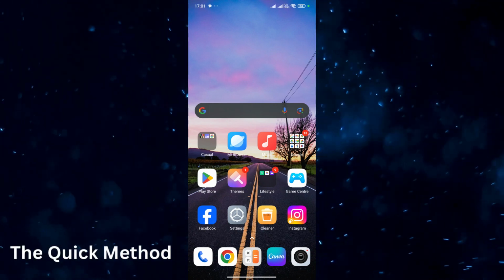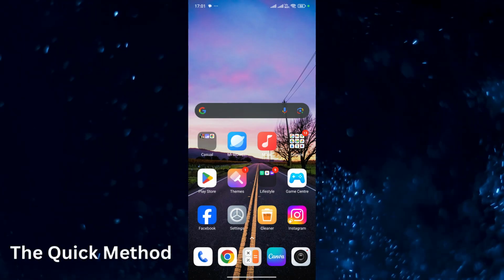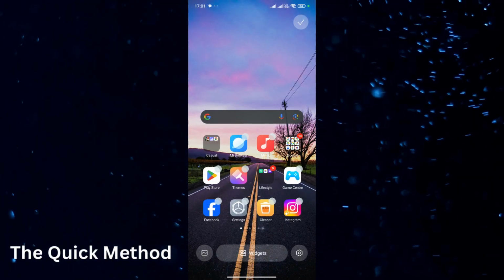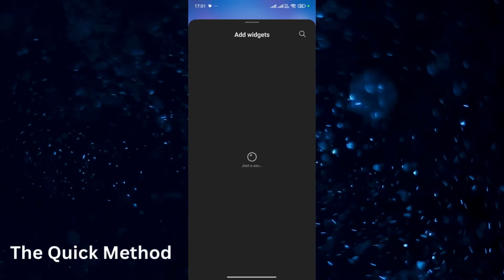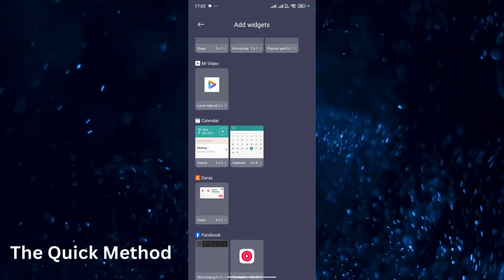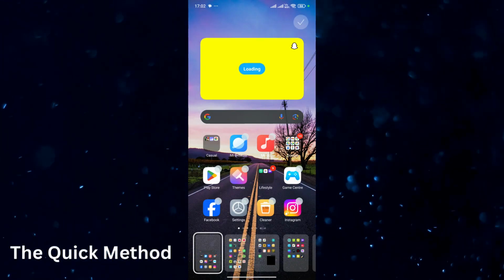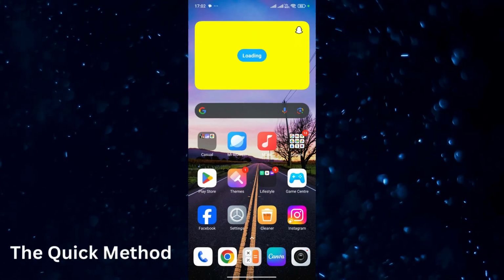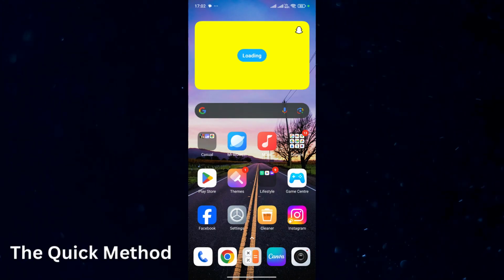How to Add a Snapchat Widget on andoid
add a snapchat widget,how to add a snapchat widget on iphone,how to add a snapchat widget on lock screen

Learn how to add a Snapchat widget to your Android home screen in this quick and easy guide! Widgets allow you to access features like Snap Map or Chat Shortcuts directly from your home screen, making Snapchat even more convenient to use.

Whether you’re using a Xiaomi, Samsung, Redmi, or any other Android phone, this guide is tailored to help you quickly add and set up Snapchat widgets. Perfect for both beginners and seasoned users looking to streamline their Snapchat experience.

✅ Topics Covered:

How to access the widget menu on Android
Adding and customizing Snapchat widgets
Using Snap Map and Chat Shortcuts